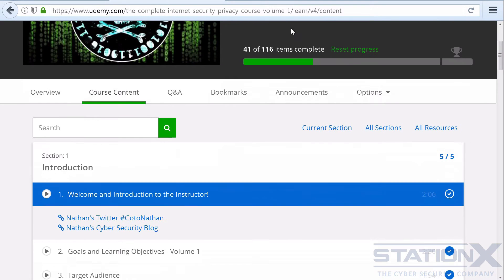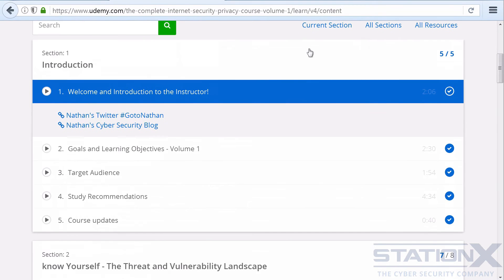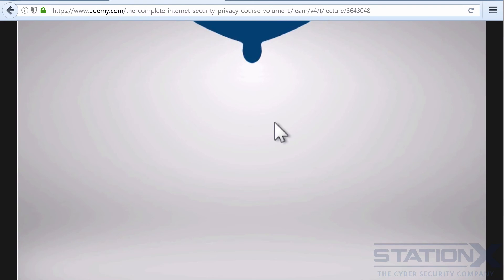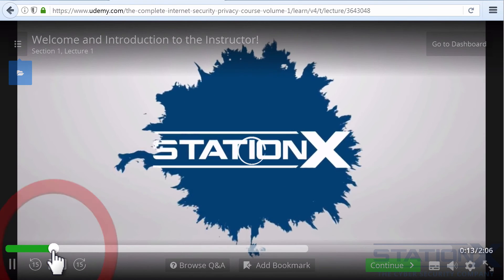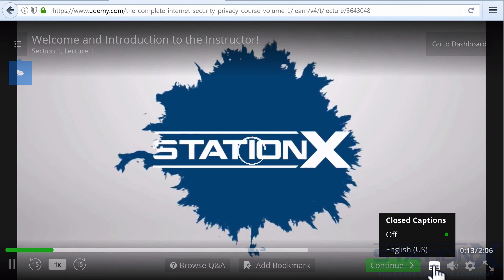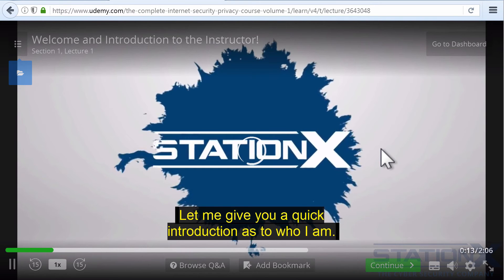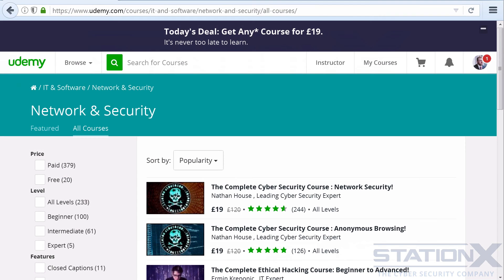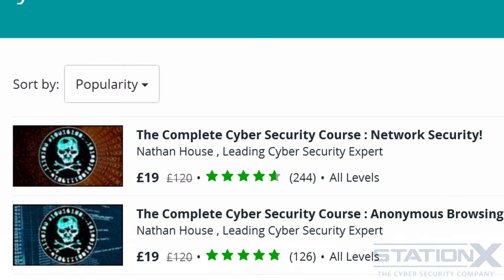UPDATE: Captions Added to Volume 1 of the Completed Cyber Security Course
The Complete Cyber Security Course -

Re-watch the video -

Soundtrack : Marcus Neely